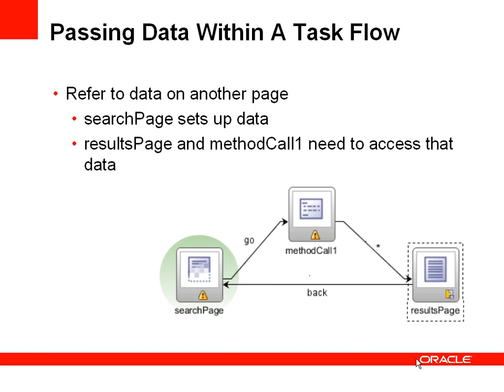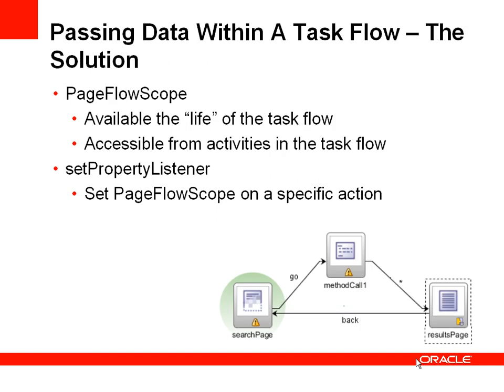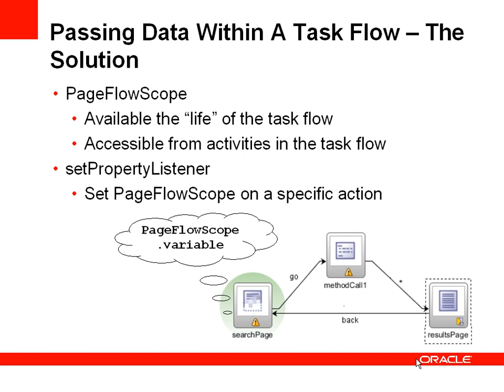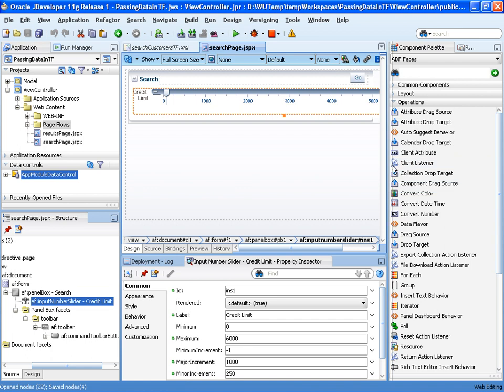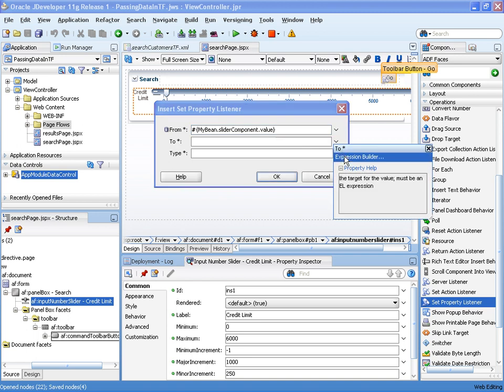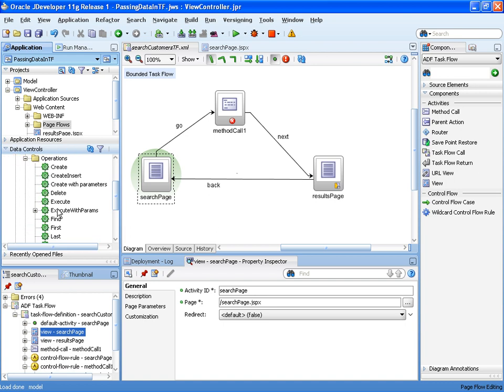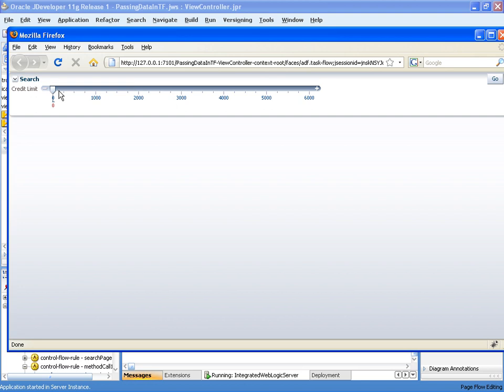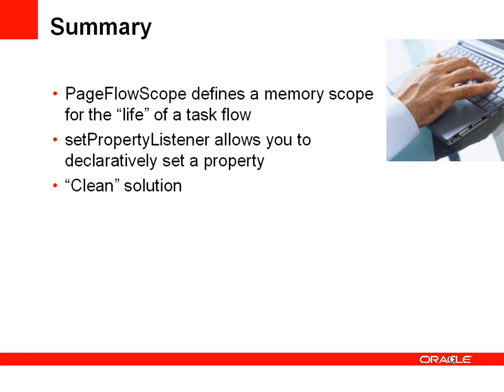How to Pass the Parameters in taskflow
passing data within taskflow